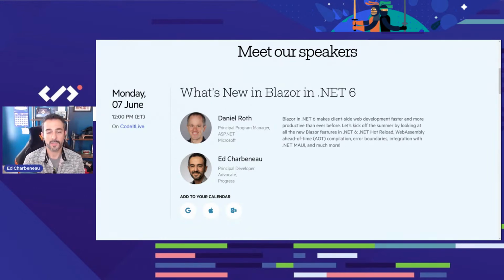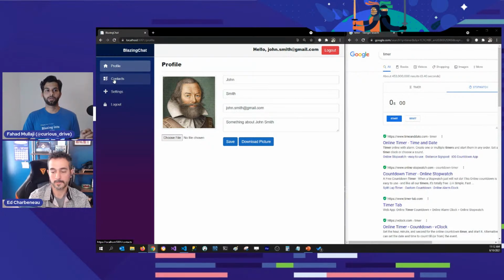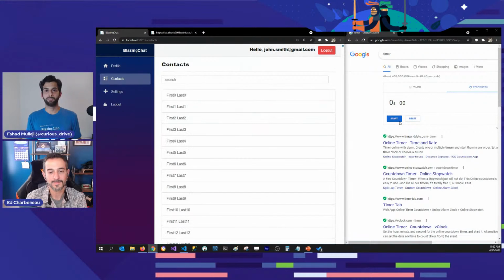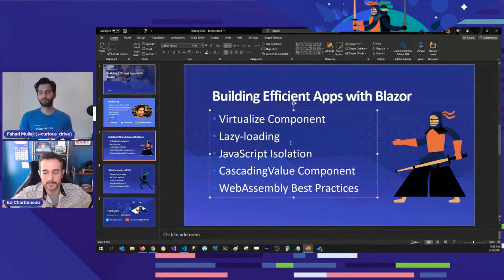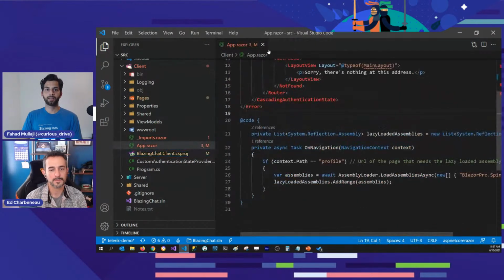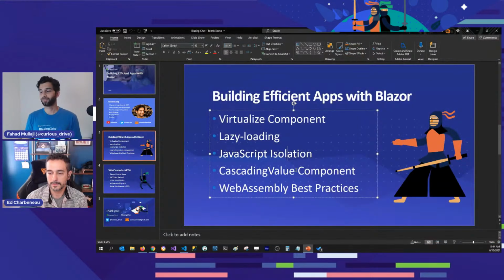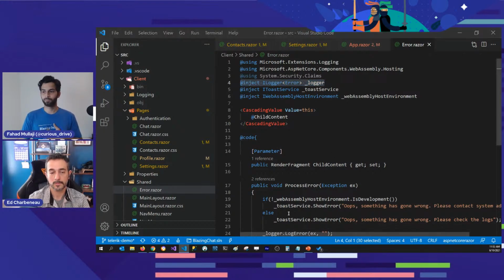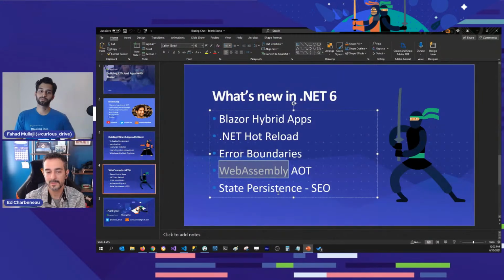Blazing into Summer 2.0: Building Efficient Apps with Blazor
In this session, Fahad Mullaji a.k.a. @CuriousDrive, showed how he has used the below Blazor concepts to make his demo app (BlazingChat) run faster. He touched upon the following:

• Virtualize Component
• JS Isolation
• Lazy-loading
• CascadingValue Component
• What's new in .NET 6?
It's a Blazing hot week with Blazing into Summer 2.0 with Telerik!
We have a full week of awesome Blazor content and outstanding guests, covering a variety of topics to boost your workflow!

Take the Telerik UI for Blazor components suite for a spin

Helpful timestamps
00:00 - Intro
04:05 - Meet Fahad Mullaji a.k.a Curious Drive
09:12 - Virtualize Component: Demo
10:55 - How long does it take to load a page?
28:40 - Let's look at Lazy Loading: Demo
44:33 - Theme detection in Blazor
48:06 - JavaScript Isolation
50:25 - Cascading value component
59:01 - What's new in .NET 6?
01:00:00 - Some thoughts on Error Boundaries
01:00:31 - WebAssembly AOT coming soon
01:02:08 - Fahad's YT channel

Follow Fahad @curious_drive